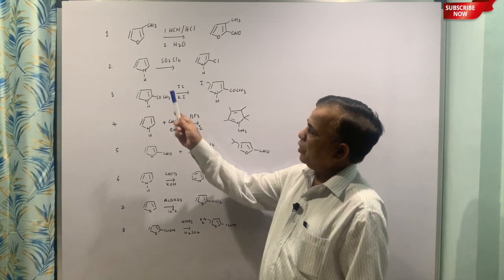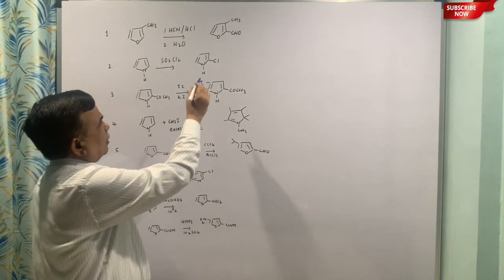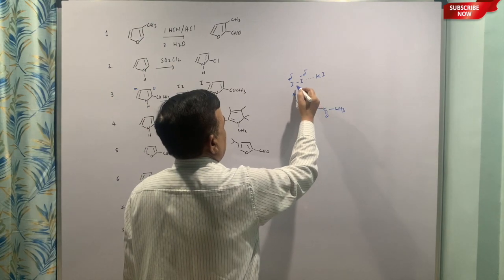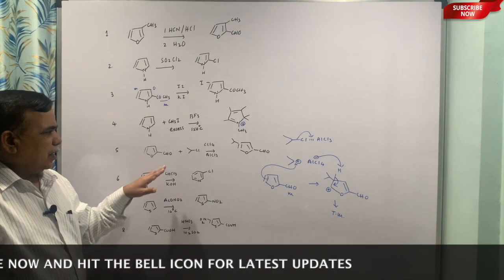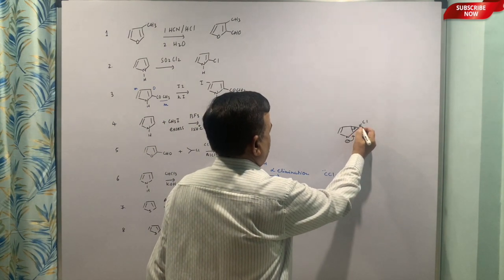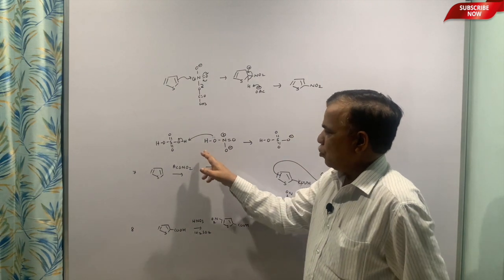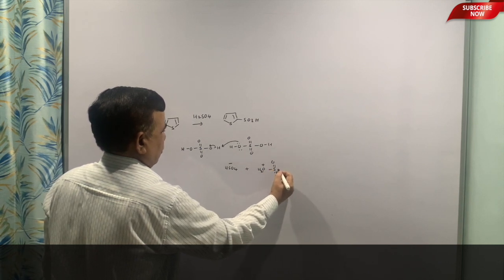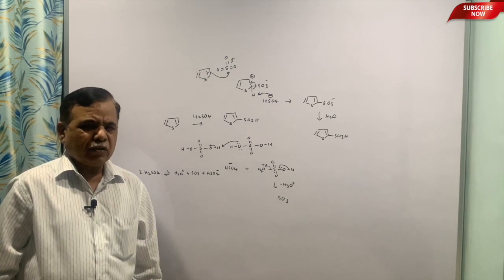Electrophilic Substitution in Pyrrole & Thiophene I TYBSc CBCS New Syllabus I CH-507